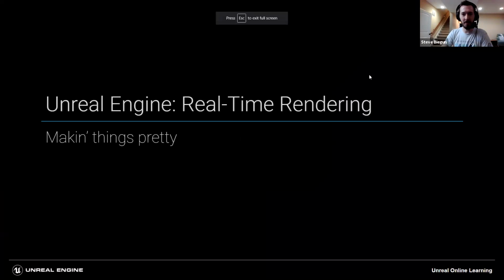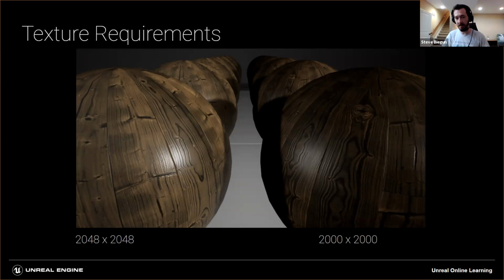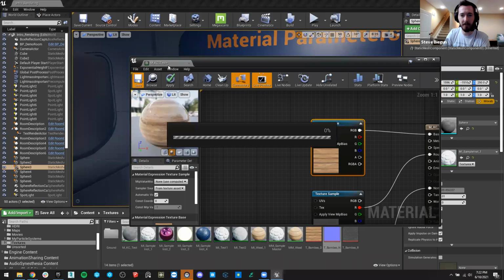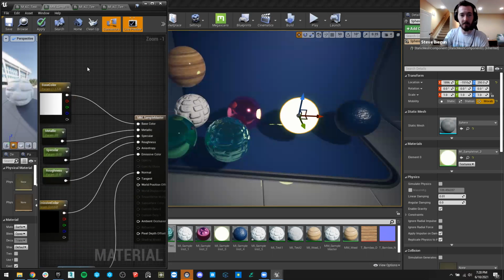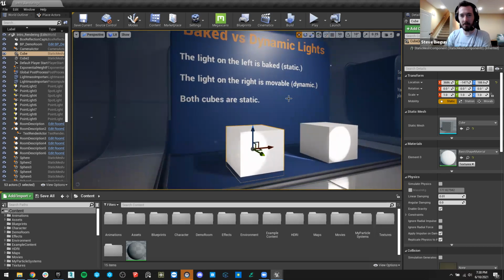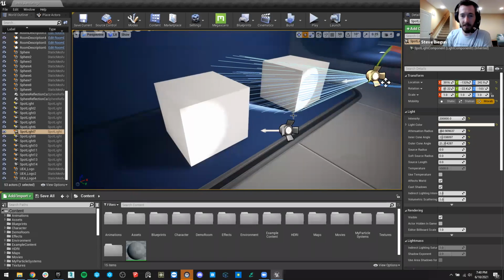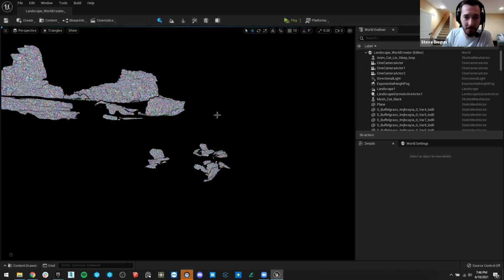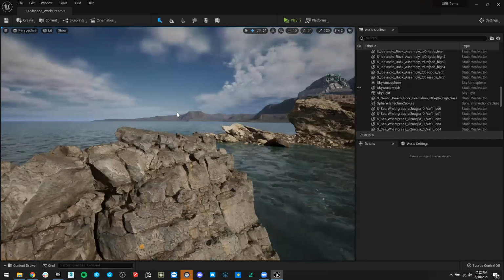Real-Time Rendering in Unreal Engine